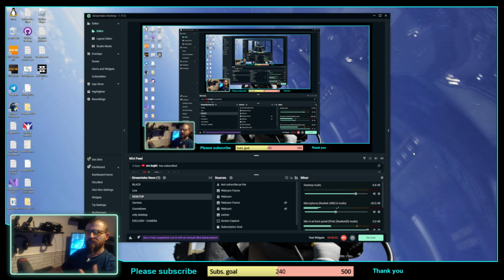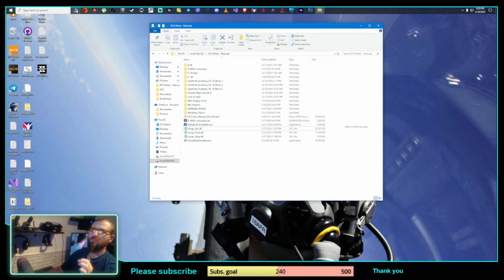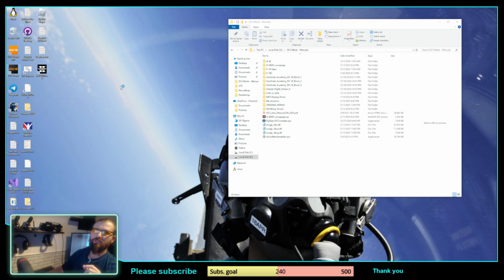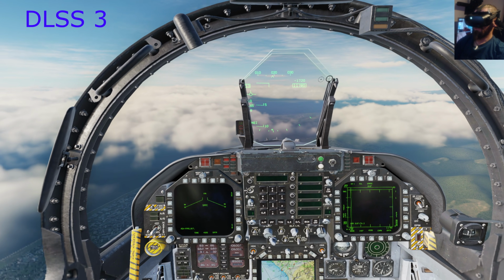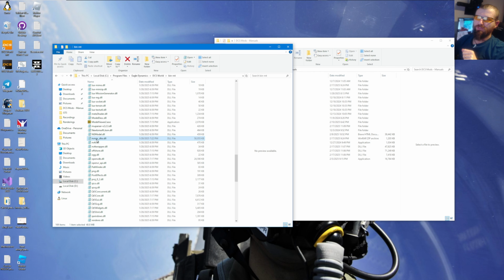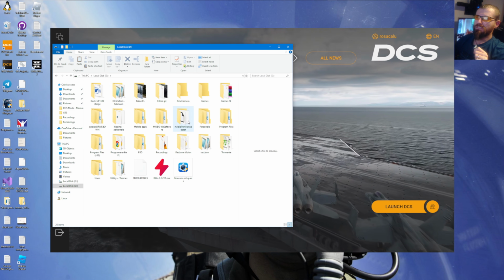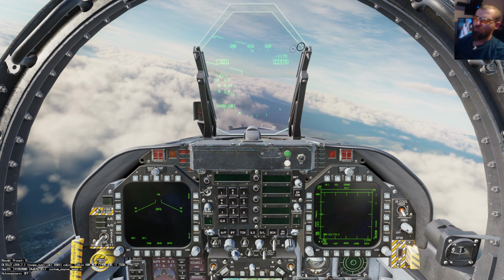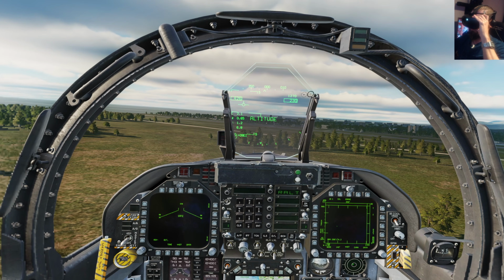Dlss4 vs Dlss3 in DCS is scary how to tutorial HP Reverb G2 RTX 4070 TI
This will really blow your mind as Dlss "4" in DCS is so fast that is has a incredible negative speed. I am truly confident that you DO NOT believe everything is flying, specially this big cow.

List of the equipment:

  SimRacing:
✅Monitor - AOC 24 inch -180 Hz, G-Sync
✅Sim-Lab P1X Cockpit
✅Thrustmaster T300 base + Ferrari Integral Racing Wheel Alcantara Edition
✅Fanatec ClubSport V3 LoadCell pedals
⌨️SHH Shifter
😆Self made panel for power control
🎮Self made Wind simulator
✅Slide racingSeat

  Flight Sim:
✅Throttle WinWing Orion 2 Base
✅Throttle Grip Strike Ace E Metal
✅Joystick Base WinWing Orion 2
✅Joystick Grip Viper Ace Metal

  Computer :
✅AMD Ryzen 7 7800X3D 4.20 GHz
✅DDR-5 32 GB 6000 Mhz
✅Aorus RTX 4070 TI
✅ASRock X670E STEEL LEGEND